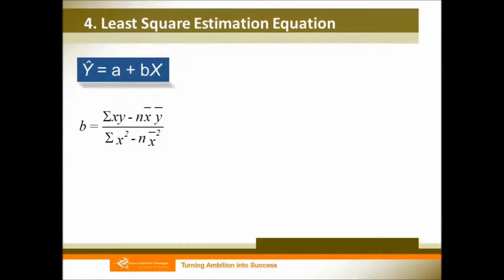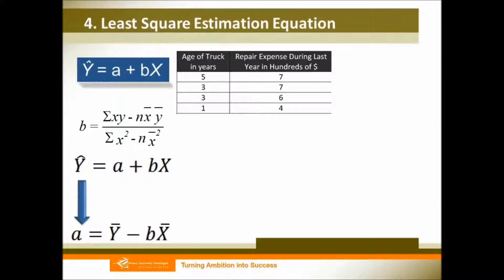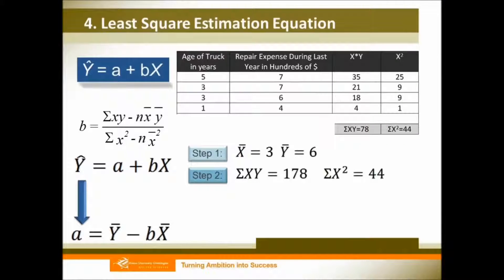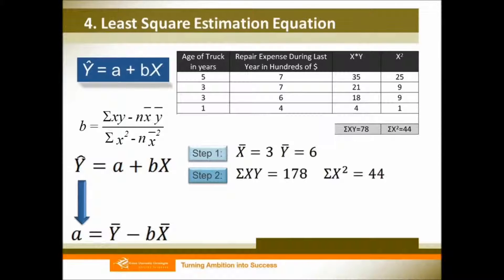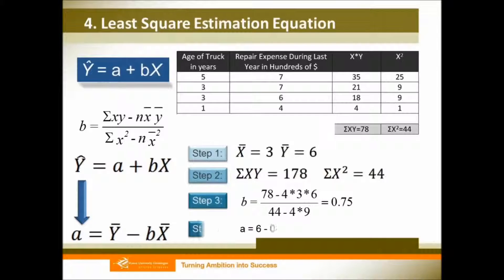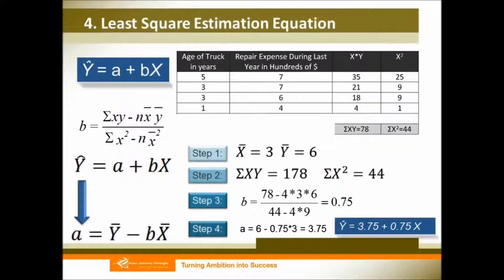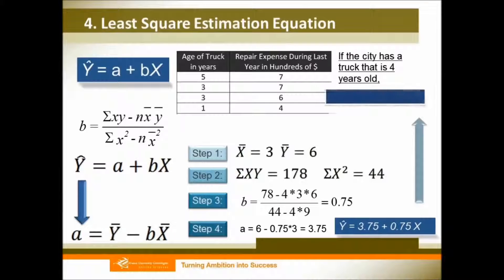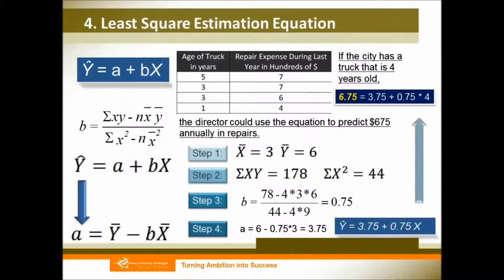Regression Least Square Estimation Equation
This course is based on Business Statistics given by Hanze University of Applied Sciences, The Netherlands.